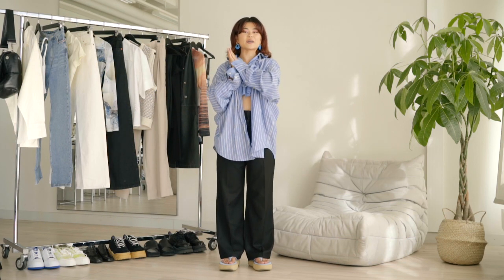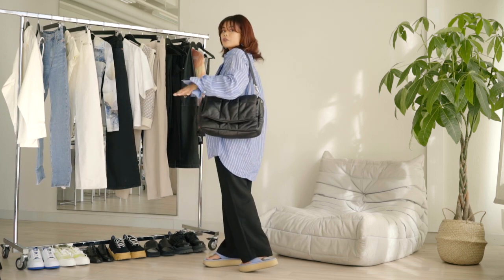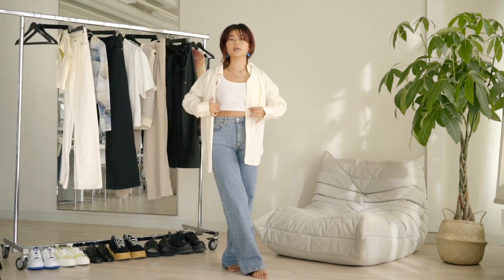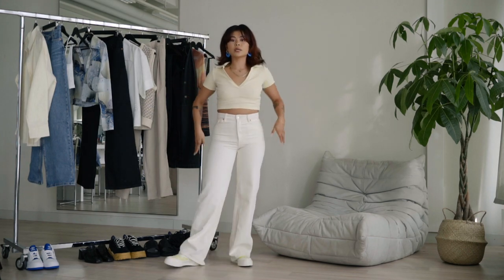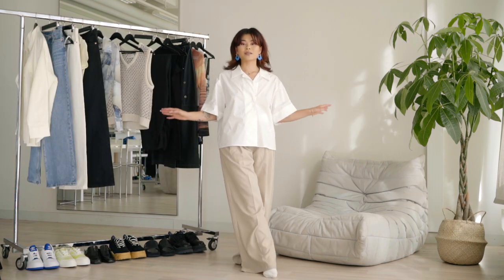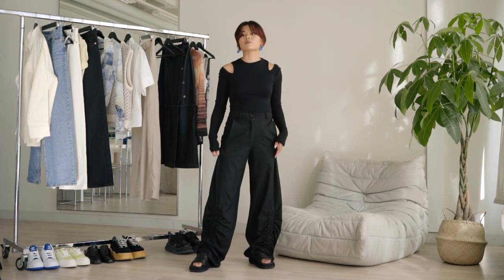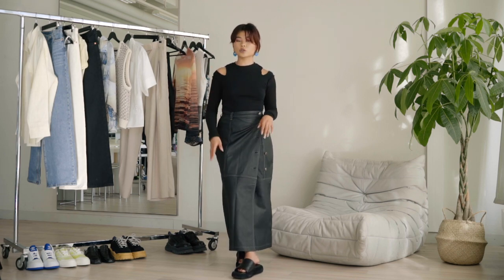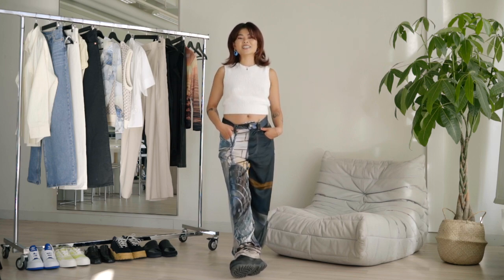BACK TO SCHOOL/COLLEGE LOOKBOOK 2021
Good luck to all students going back for another semester! Hope you like these everyday looks 🥰

» OUTFIT INFO «
look 1
‣ blue shirt: s/e/o
‣ trousers: DANG STHLM
‣ sandals: osoi
‣ bag: stand studio

‣ sneakers: adidas forum

‣ sneakers: good news

look 5
‣ trousers: by malene birger
‣ vest: samsoe samsoe
‣ shirt: maison margiela
‣ sneakers: eytys

look 6
‣ black cut out long sleeve: s/e/o
‣ trousers: henrik vibskov

look 8
‣ top: & other stories
‣ maxi skirt: thrifted

‣ trousers: eytys
‣ sneakers: eytys

» FAQ  «
‣ Age: Born '96
‣ Height: 158 cm
‣ Ethnicity: Vietnamese
‣ Country: Stockholm, Sweden
‣ Cameras: Check below